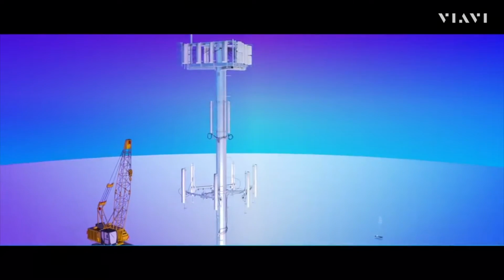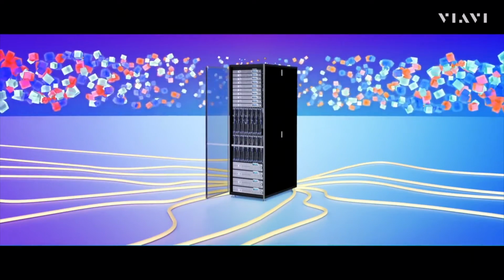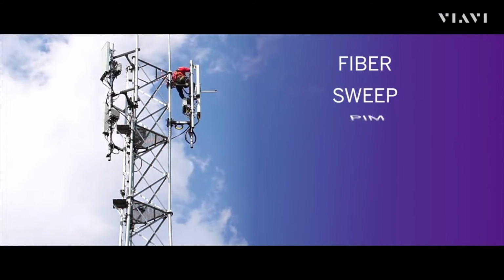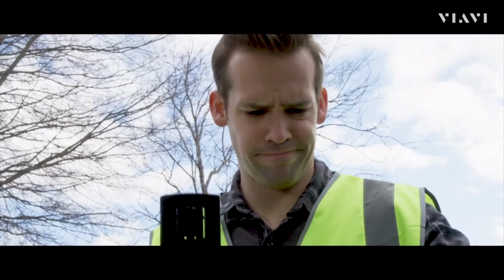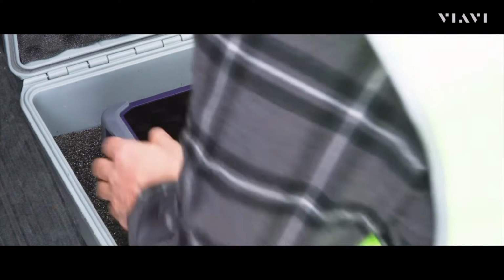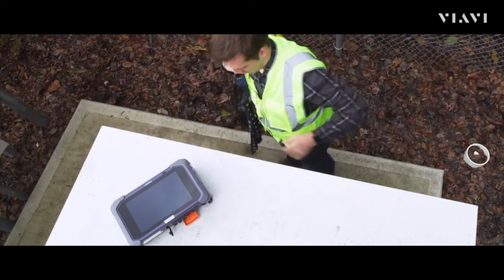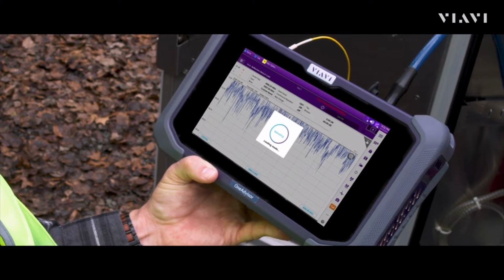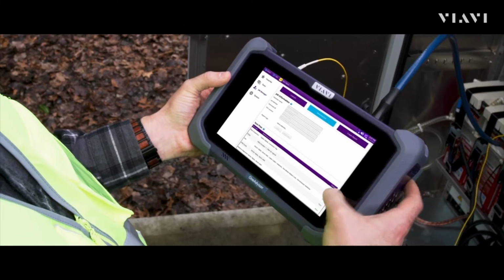VIAVI OneAdvisor-800 All-In-One Cell Site Installation and Maintenance Test Tool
This video displays how VIAVI Solutions just changed the game by partnering with service providers and construction teams to create the OneAdvisor-800, a compact, easy-to-use tool with every key cell-site test.
One Solution. One Process. One report.  So that cell site techs can get in, get out, and get paid.
Vicom Australia — Authorised VIAVI Distributor and your source for RF site installation, antenna alignment and fibre test tools and accessories.